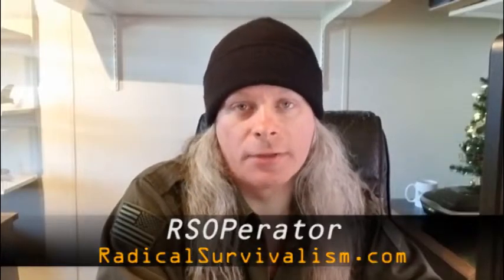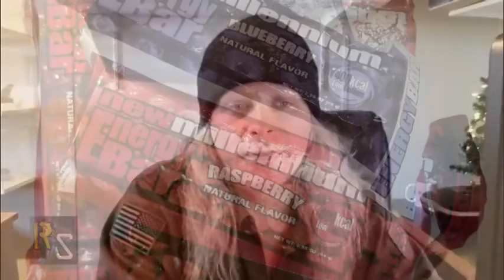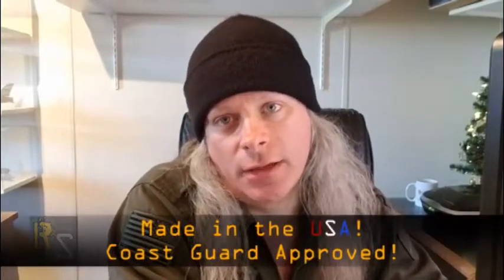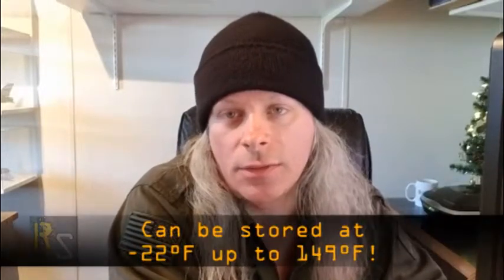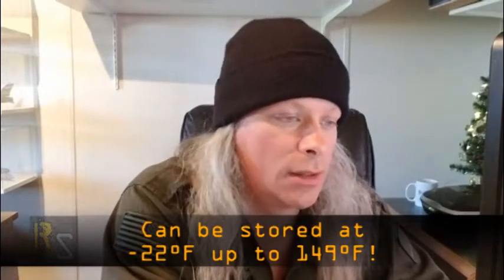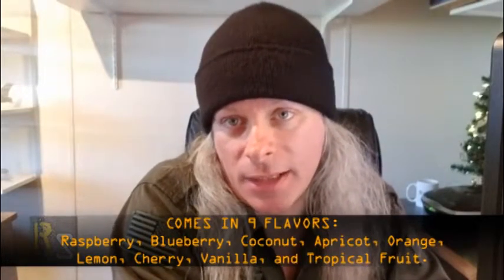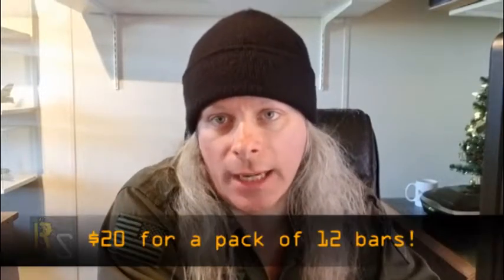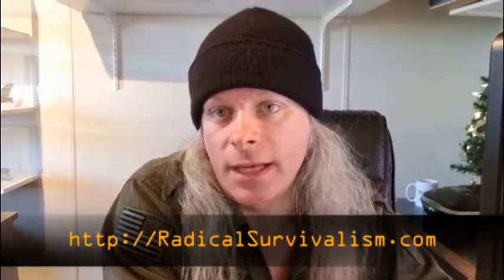New Millennium Energy Bars Prepper Video Review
RSOPerator, long-time prepper and editor of RadicalSurvivalism.com, reviews S.O.S. Food Lab's New Millennium Energy Bars, a high quality emergency food option for your preps.